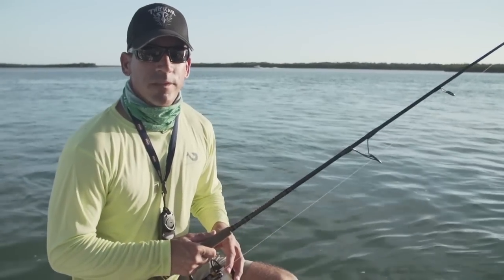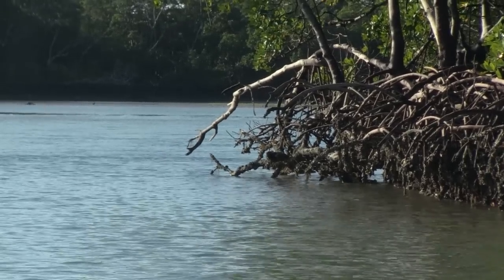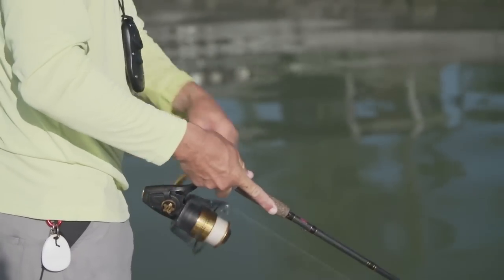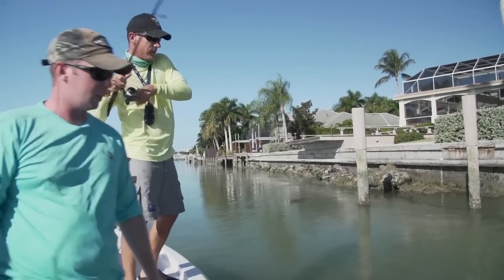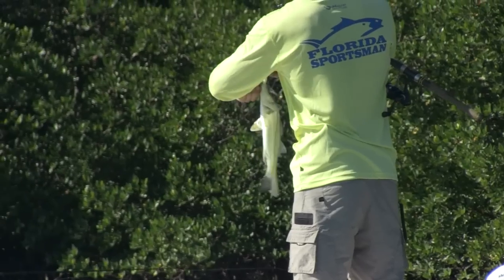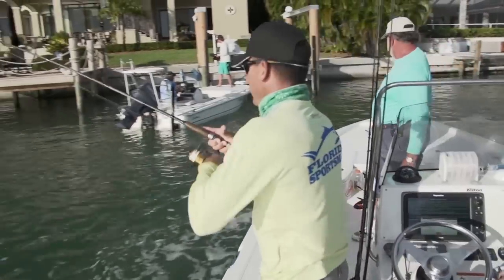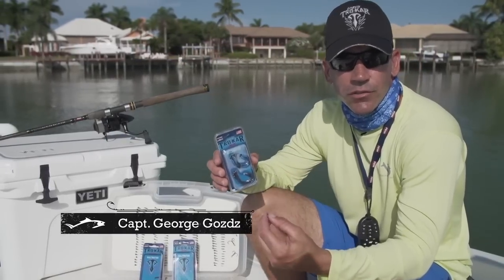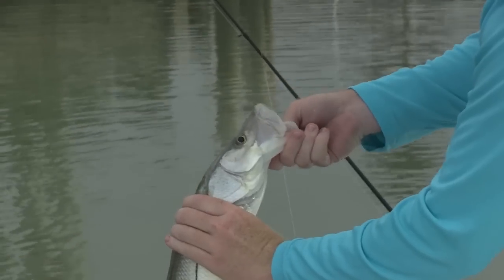Reel Time Florida Sportsman: Marco Island Snook & Tarpon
Capt. George Gozdz and the Reel Time crew travel to Marco Island to explore the northern 10,000 islands. They meet up with local John Derrig and his friend Bill Jones to fish for what the area is famous for, snook and tarpon.